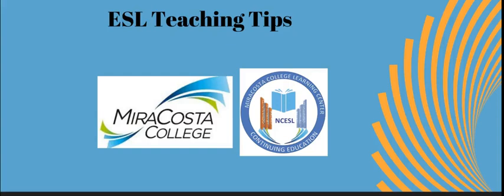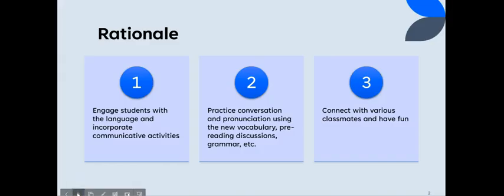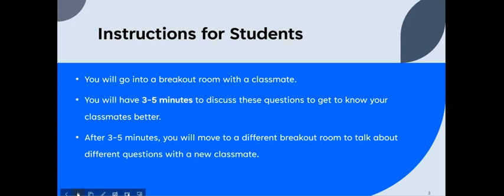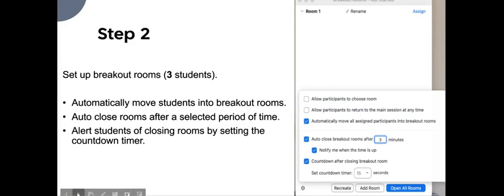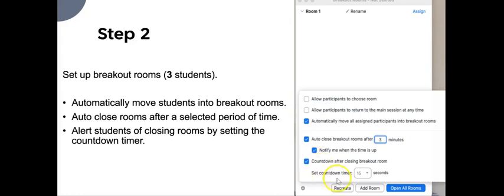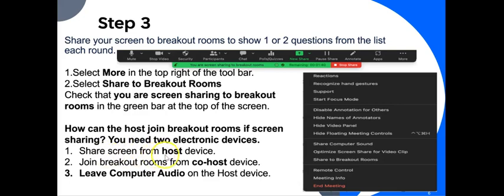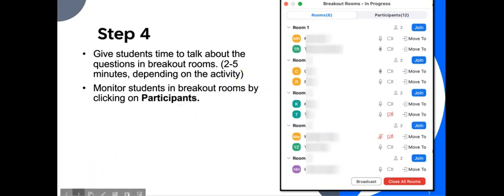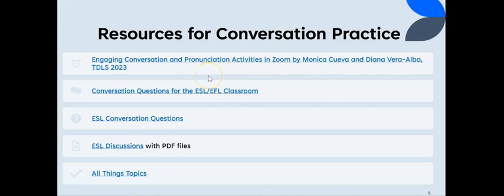Speed Dating Conversation Activities in Zoom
Quick, engaging conversations in breakout rooms. You also get instructions on how to set up the breakout rooms and instructions for students' participation.